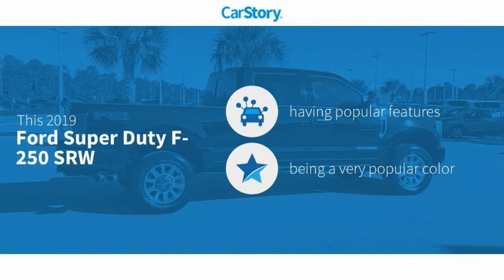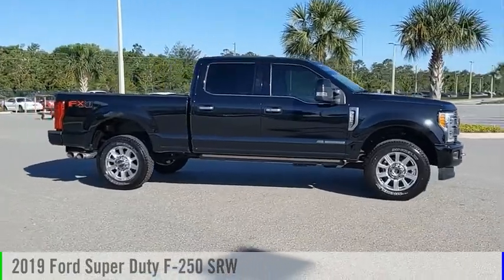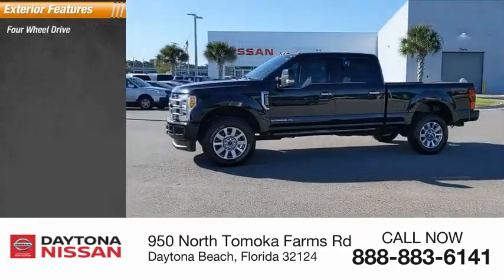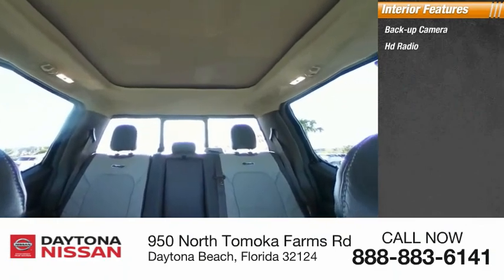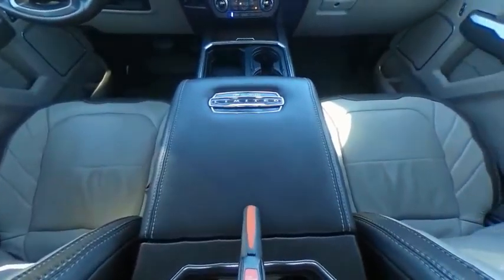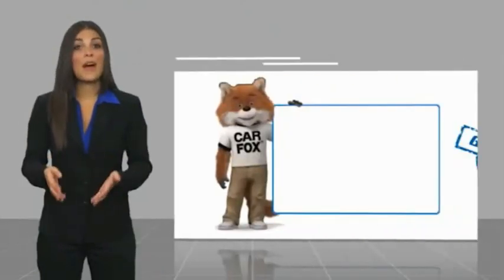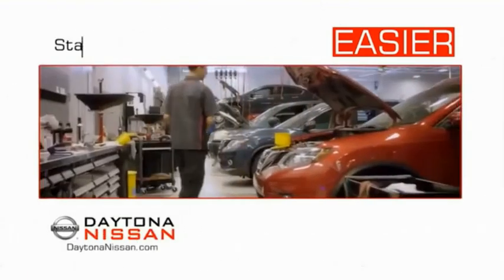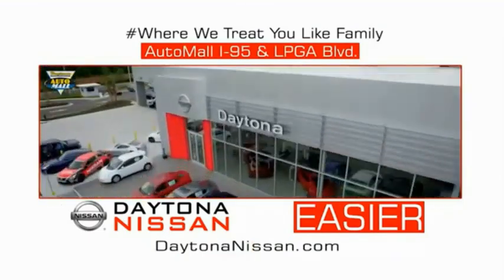2019 Ford Super Duty F-250 SRW Daytona Beach Florida 23802A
2019 Ford Super Duty F-250 SRW

Daytona Nissan
950 North Tomoka Farms Rd.

2019 Ford F-250SD 4WD. Recent Arrival!All of our vehicles are ASE Certified inspected so you can buy with confidence. Daytona Nissan at the Daytona International Automall. WE MAKE IT EASIER! Proudly serving Daytona Beach, Palm Coast, Port Orange, Deland, Deltona and beyond, there are numerous reasons to choose Daytona Nissan: professional and courteous sales staff, Nissan Certified technicians, and financial experts all with the single focus of addressing each of your needs with the utmost respect, care and attention to detail. If you're looking for a new vehicle, we have a great selection of brand new Nissan models including Altima, Rogue, Titan and many more. If you need a pre-owned vehicle, there are plenty of used and certified pre-owned Nissan models, as well as models from other makes like Honda, Ford, Mazda and more. All Sale Prices are after $2,000 Cash Down or Trade-In Equity. See Dealer for complete details.